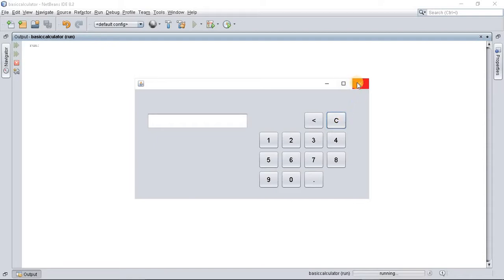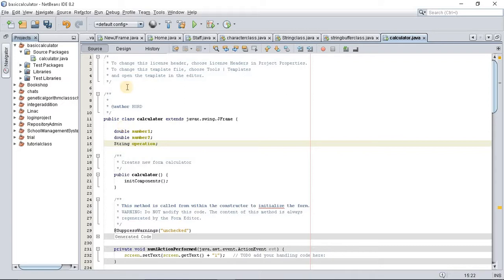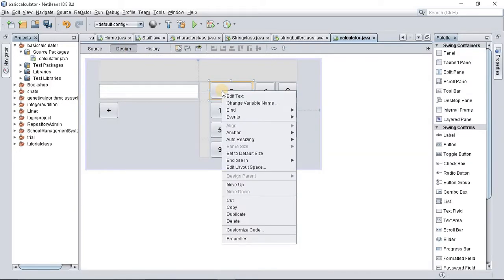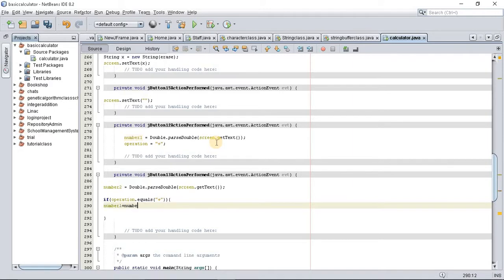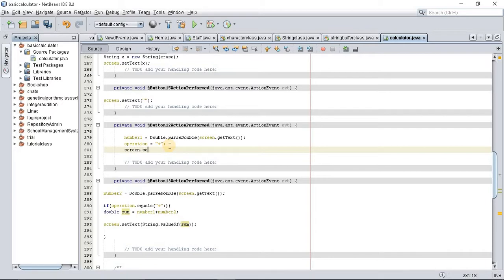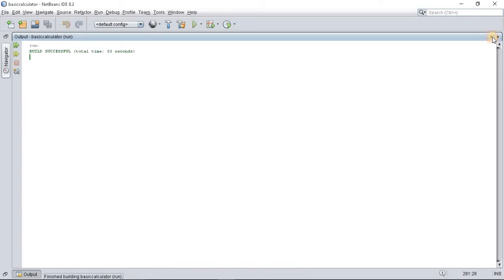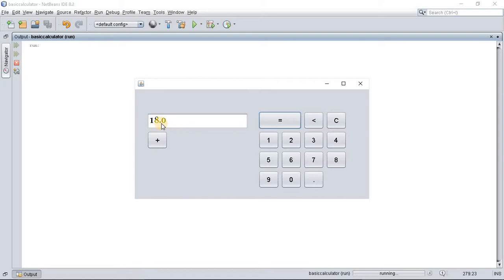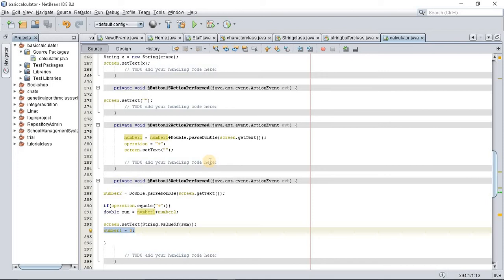Java programming tutorial with Official Hord - Java Calculator [Addition and Equal to buttons]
In this tutorial, I have explained how to fix the buttons responsible for addition and the equal to buttons in your program.